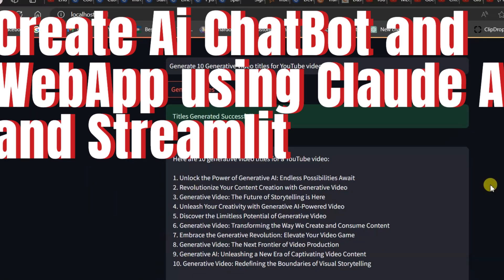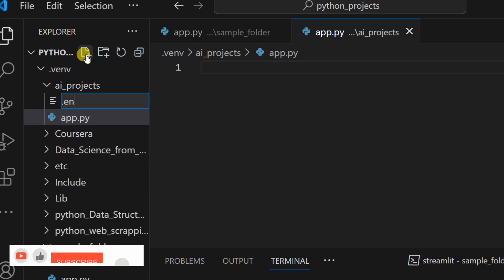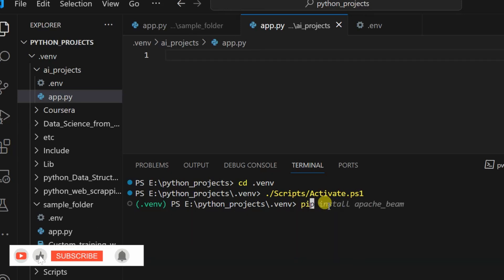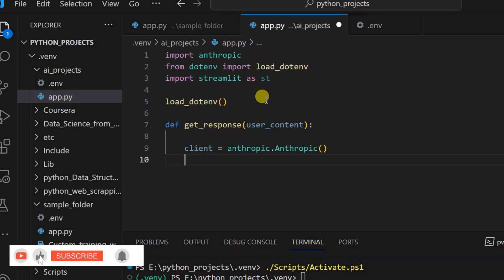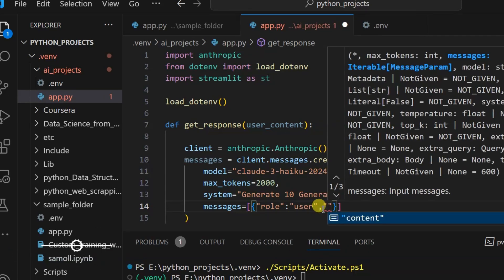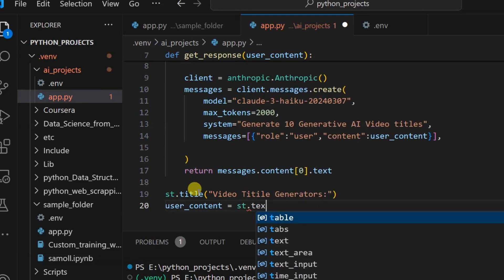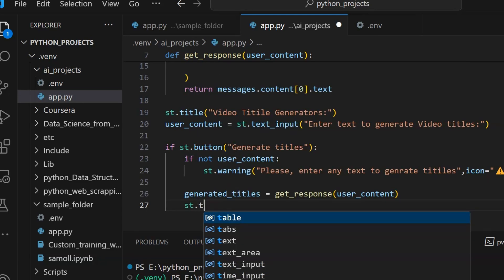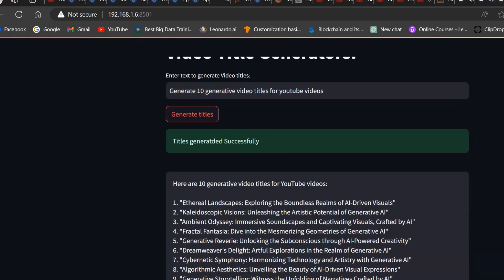End to end AI Chatbot Project How to Build AI Chatbot free -Claude AI + StreamLit Free AI Projects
What is an AI project?
How do I choose my first AI project?
How can I use AI in my project?
What is the easiest AI to make?
artificial intelligence projects for students
Ai projects with source code
Ai projects for final year
ai projects github
ai projects for beginners
Ai projects for college students
ai project ideas
artificial intelligence projects for students pdf
Is chatbot an AI project?
How do you make an AI chatbot?
How do I start a chatbot project?
How is AI used in chatbots?

ai chatbot project
,ai chatbot app
,ai chatbot python
,ai chatbot with python
,ai chatbot for webpage
,ai chatbot gpt
,ai chatbot tutorials
,ai chatbot projects
,ai chatbot project with code
ai chatbot kya hain
ai chatbot claude @streamlit
ai chatbot end to end project
AI chatbot project
- AI chatbot application
- AI chatbot using Python
- Building an AI chatbot with Python
- AI chatbot for websites
- GPT-based AI chatbot
- AI chatbot tutorials
- AI chatbot project ideas
- AI chatbot project with source code
- What is an AI chatbot?
- Claude AI chatbot with Streamlit integration
- Comprehensive end-to-end AI chatbot project

I am Mr. Surani ,Data Scientist. I will teach you different technical hacks to horn up your expertise on Python, R , Data Science, Machine Learn, Tableau, Apache, MS Excel. Photoshop Tutorials, Adobe Premiere m Adobe After effects , MS Words, Power Points , Windows Hacks etc